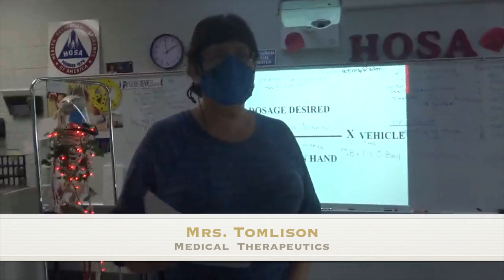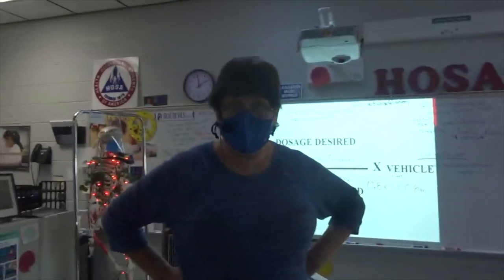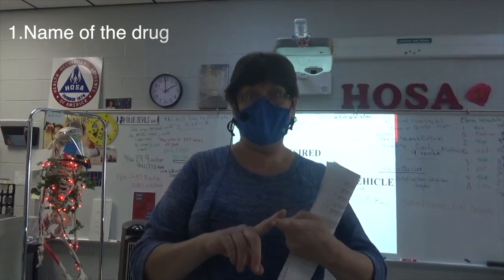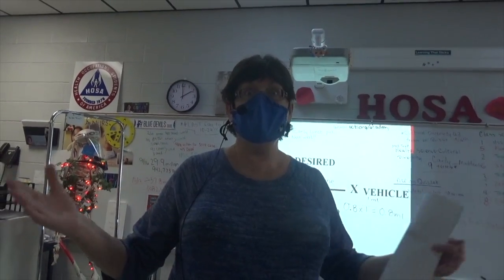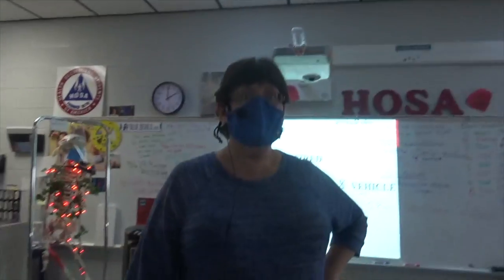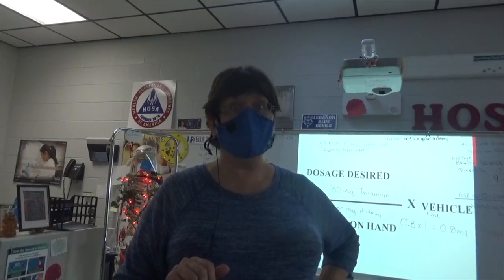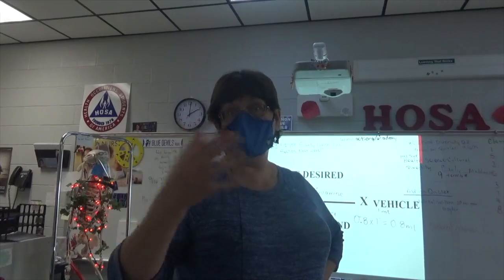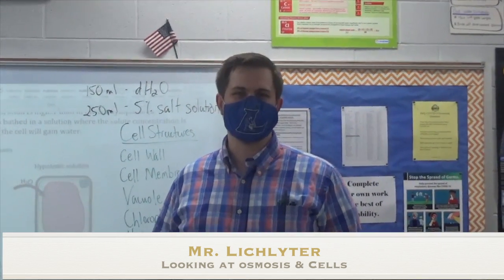LHS BDN - LHS Has Class Health Science Classes - Mrs. Tomlinson and Mr. Lich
LHS BDN Student News - Lebanon High School Blue Devil News - LHS Has Class Health Science Classes - Mrs. Tomlinson and Mr. Lich